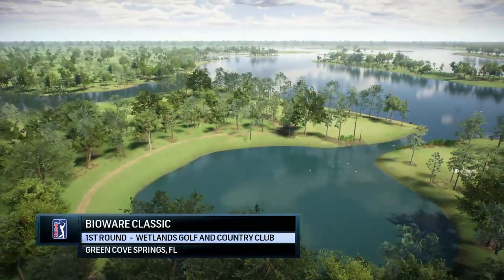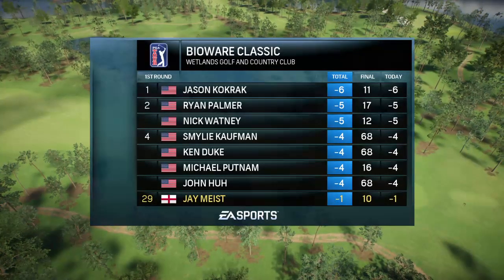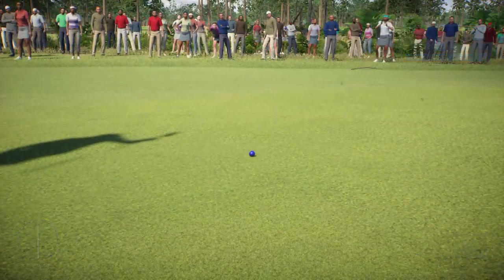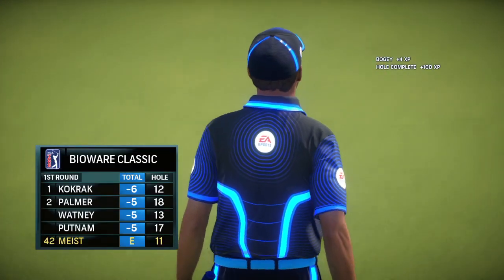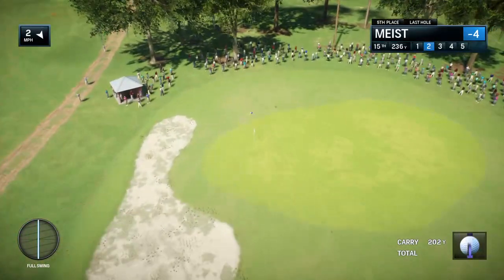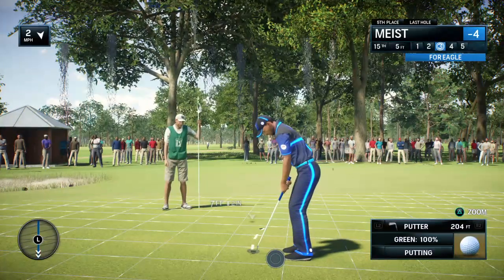Be A Pro | BioWare Classic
🔥 TURN ON POST NOTIFICATIONS FOR SHOUTOUTS! 🔥